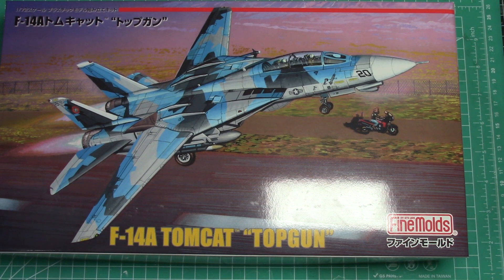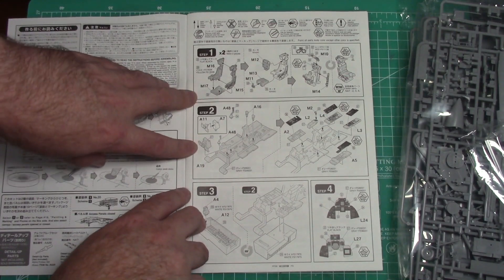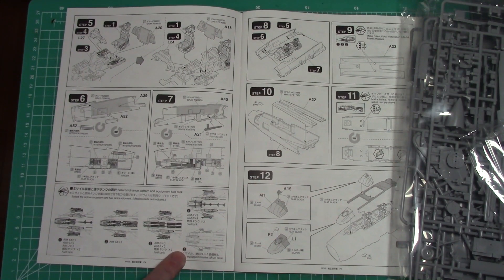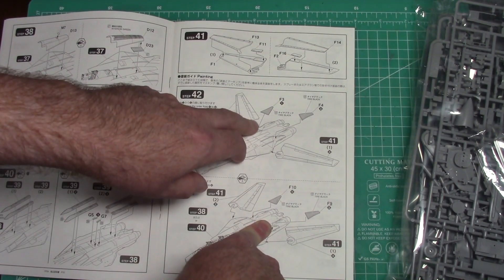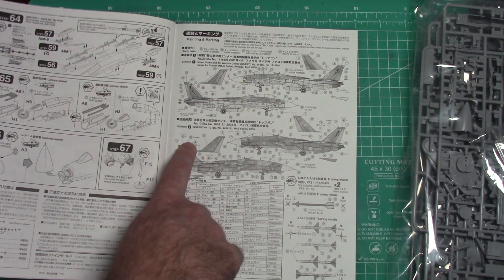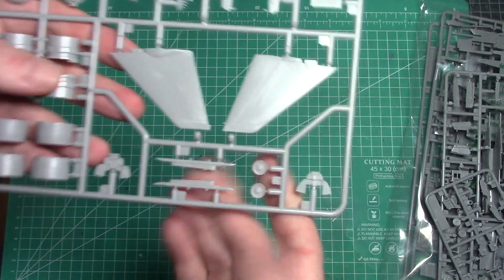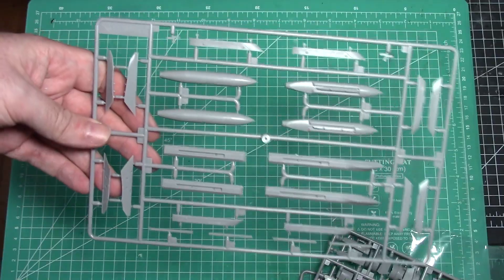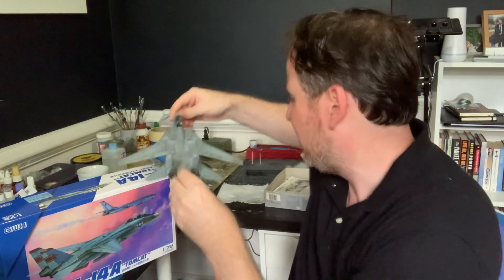Fine Molds 1/72 F-14A Topgun Aggressor Tomcat model kit FP36: A look inside the box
In this video we look inside the box of Fine Molds 1/72 F-14A Tomcat in Top Gun Aggressor markings.